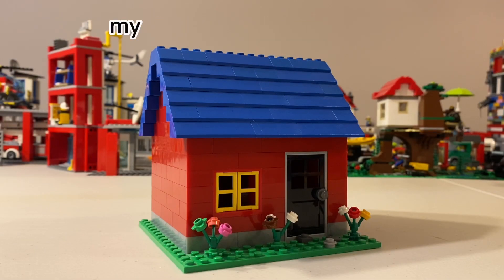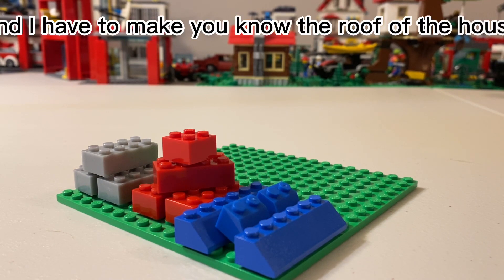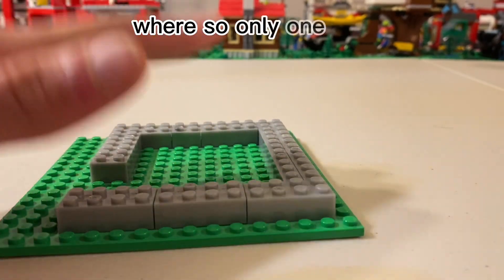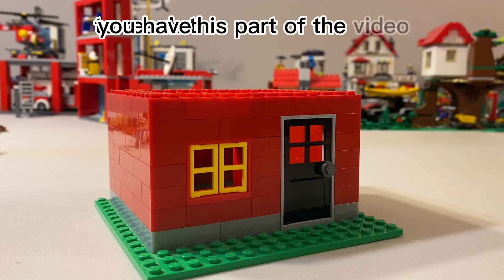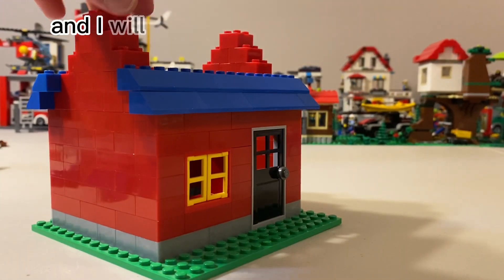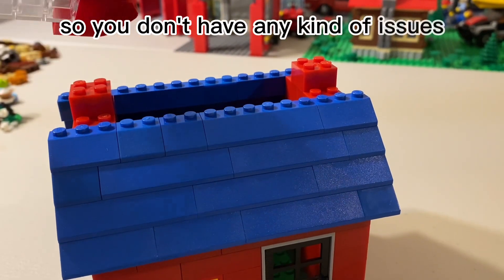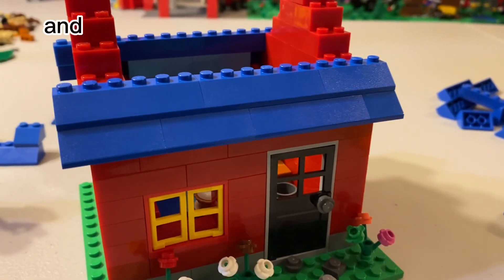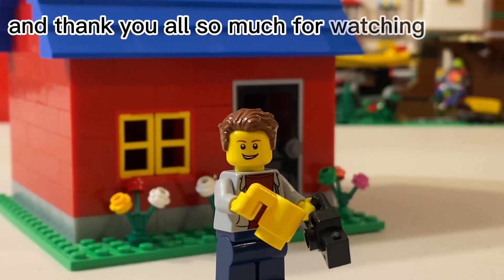How To Make A SIMPLE LEGO HOUSE!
Hello everyone! In today's video, I will be showing you all the pieces you will need to make a simple but very nice-looking Lego house, in just 4 minutes!

Check me out on Instagram for even more Lego content!